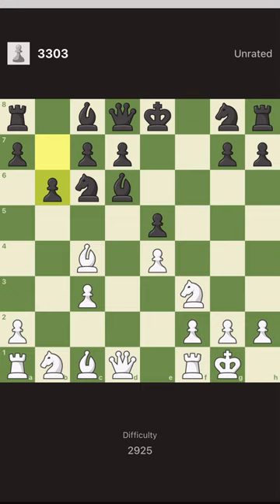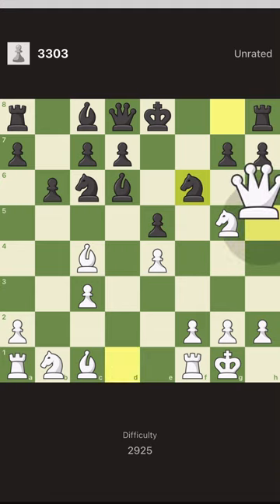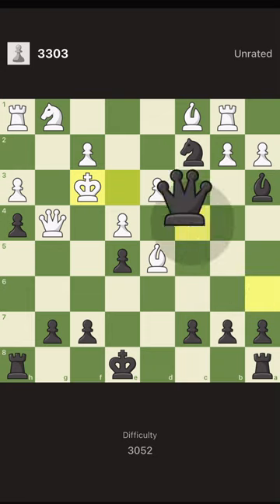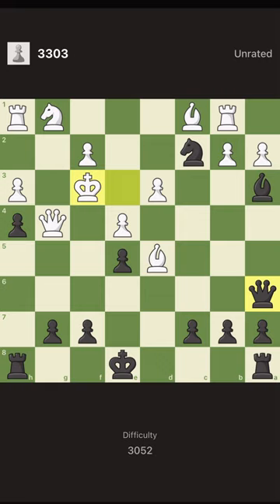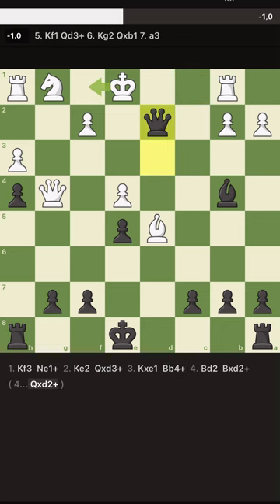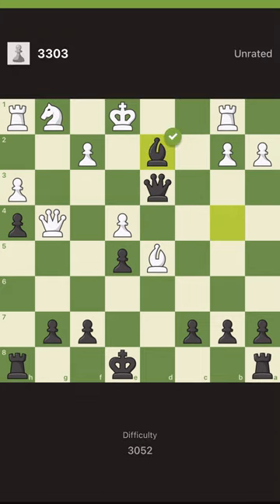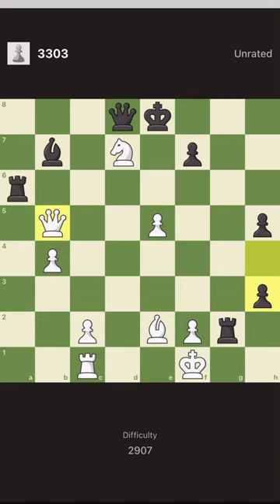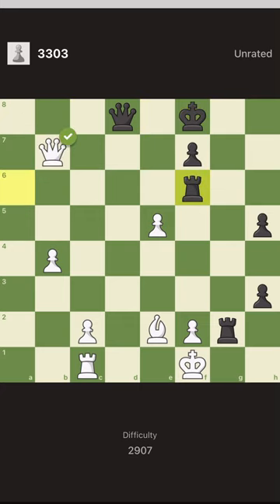Walk through daily puzzles II: Tricky back rank mates!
In today’s puzzles we see two different type of back rank mates, one of them is pretty high rated, 3250! But, essentially the ideas are the same, with some more tricks involved.